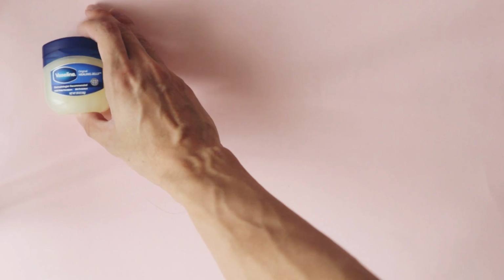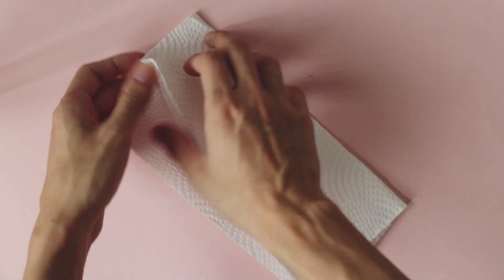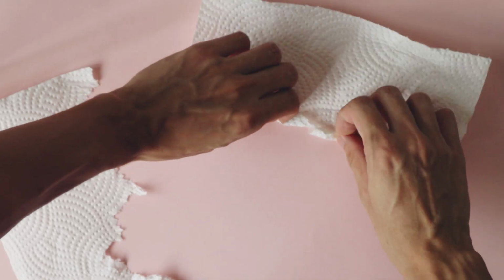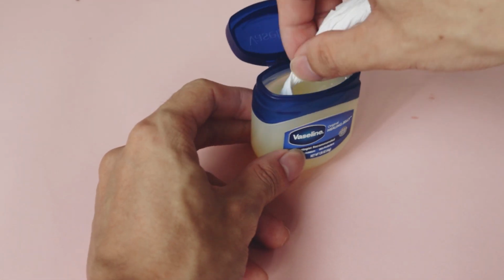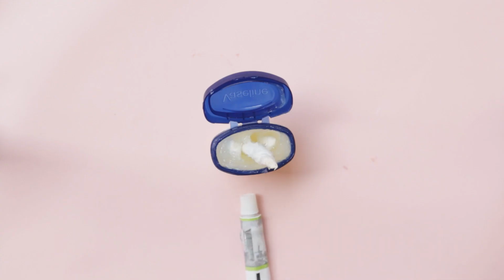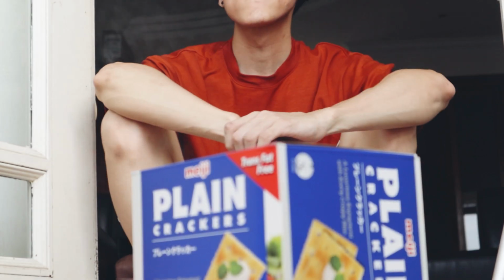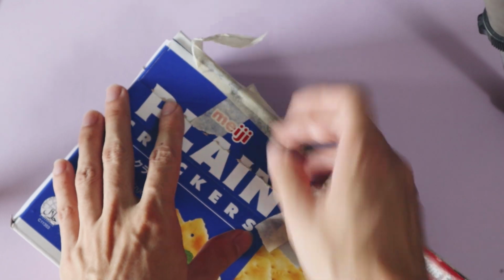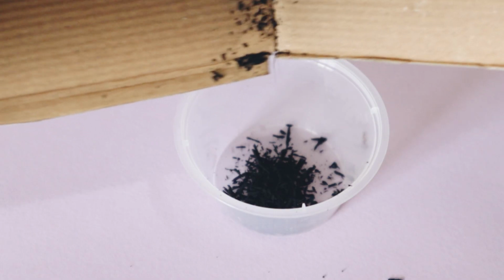making my own ink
How to make your own ink, prison style 😈

MUSIC🎶
MF Doom beat